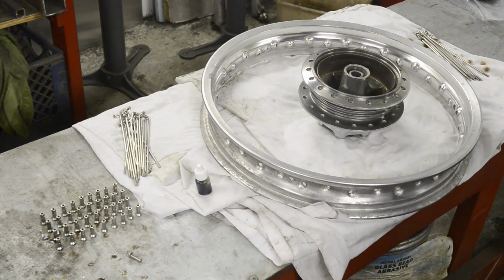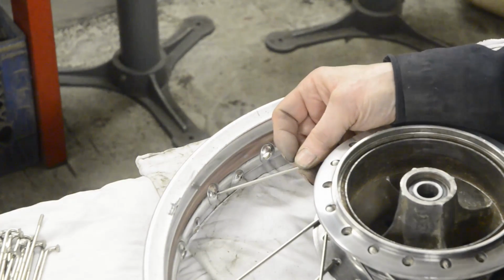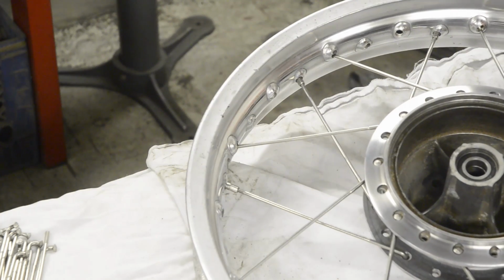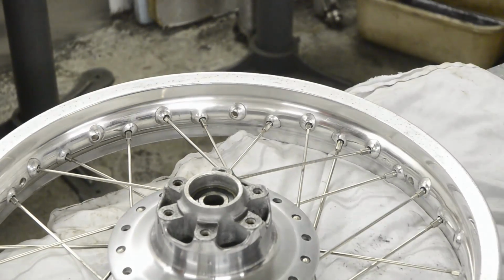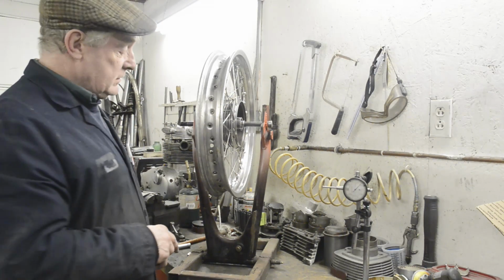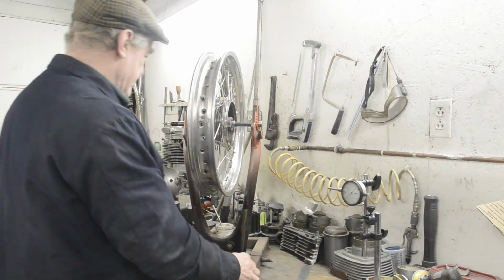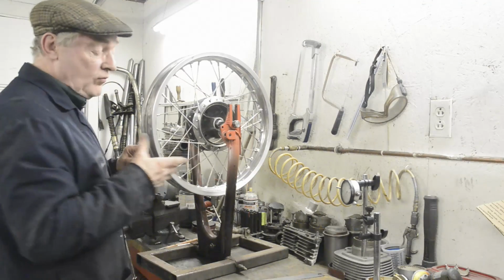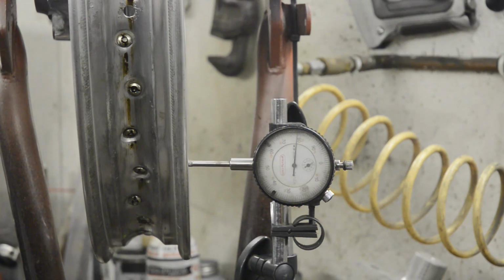BM 250 Trials Part 10(2)